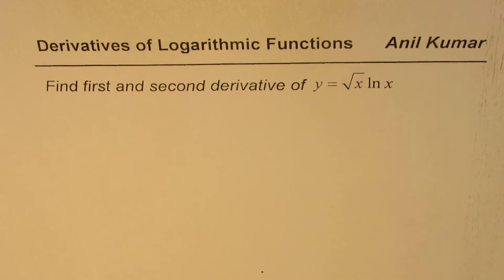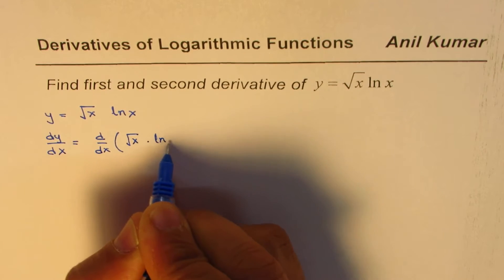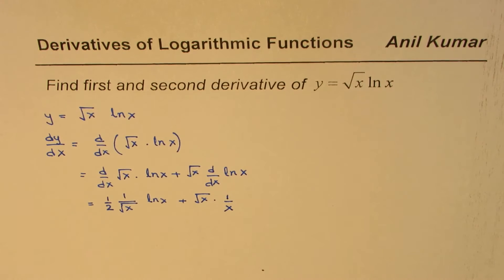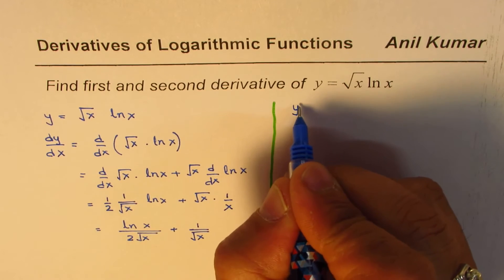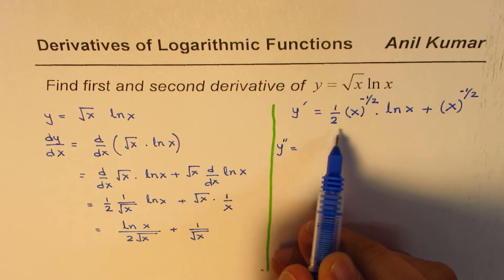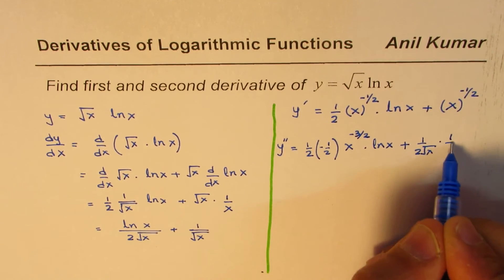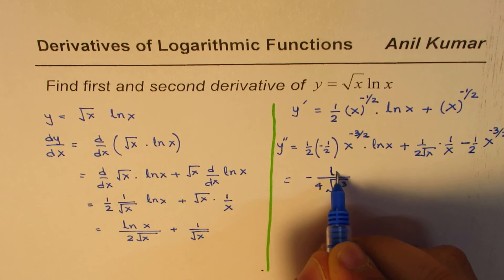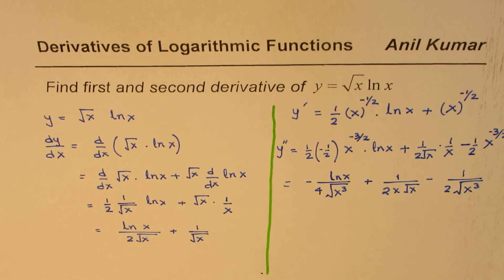First and Second Derivative of sqrt x ln x